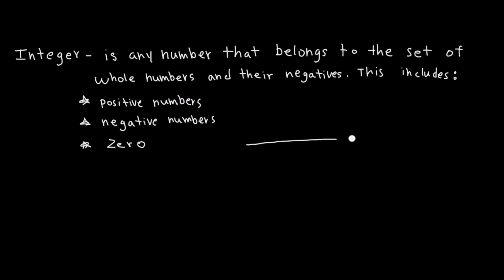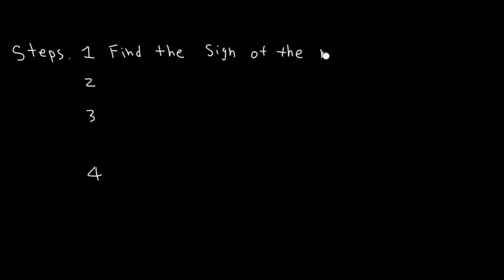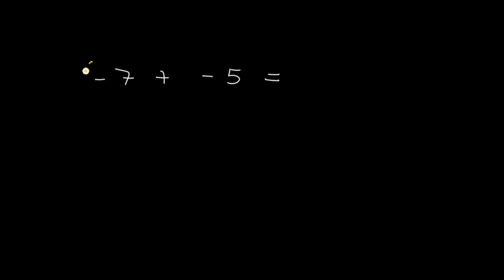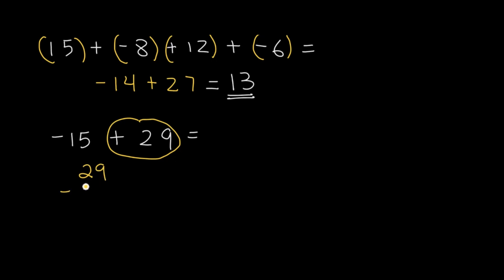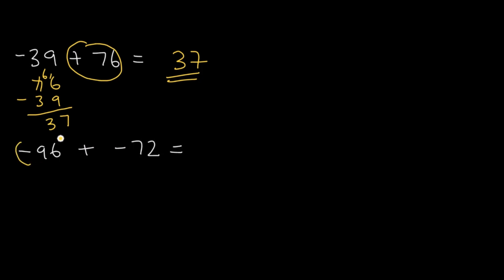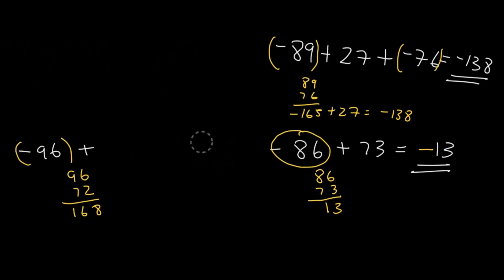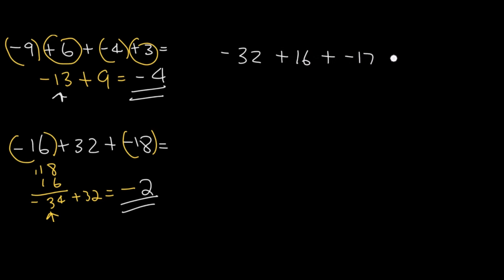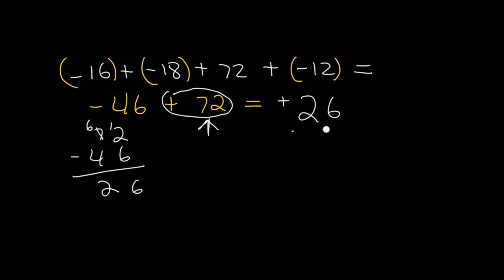How To Add Positive and Negative Integers - Simple Steps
In this video we are going to Learn how to add Positive and Negative integers with simple steps and examples. This video focuses on understanding and solving problems with positive and negative numbers. adding integers

Outline:
0:00 What is an Integer?
1:55 Steps for Solving Integers
3:33 Practice Adding Integers